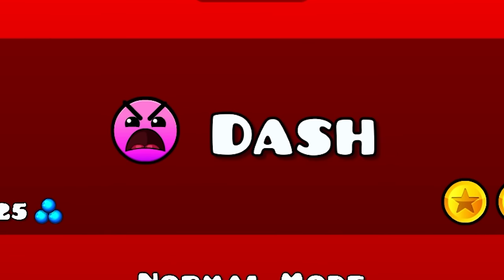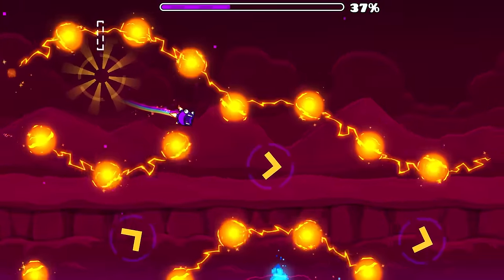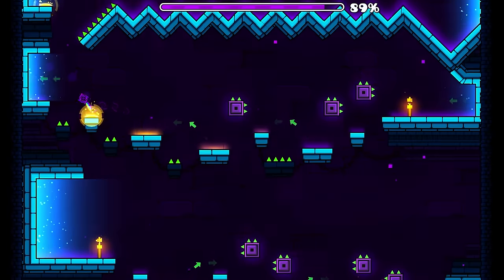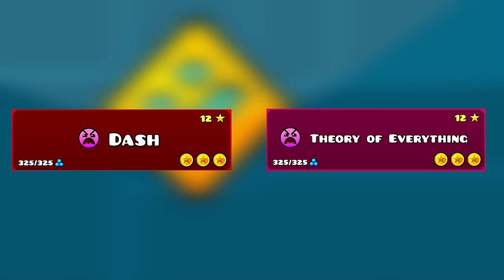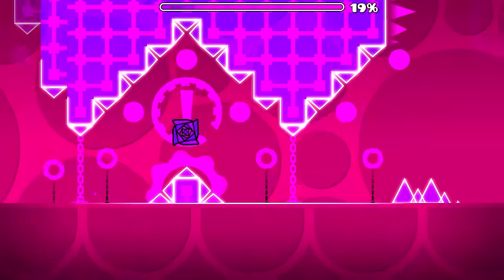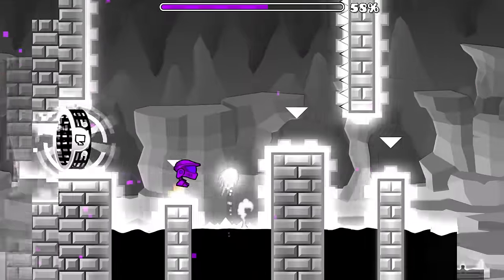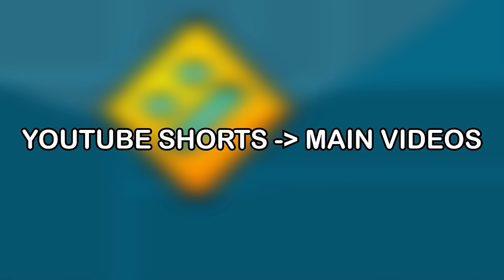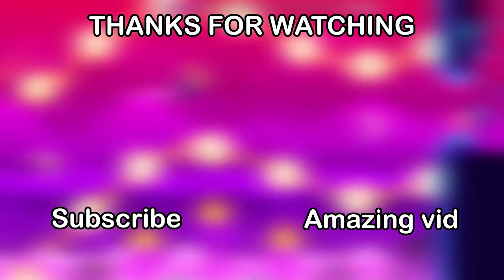SHOULD DASH BE DOWNGRADED? - Geometry Dash 2.2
A NEW STYLE OF VIDEO, IS IT A HIT OR A MISS???

Thanks for 19,000 subs and the continued support as I keep trying all new types of content.